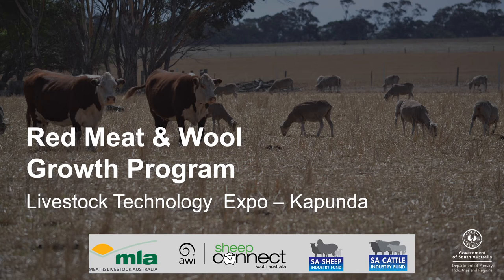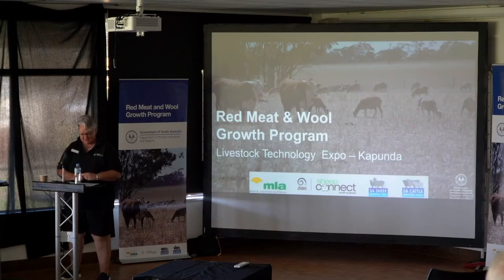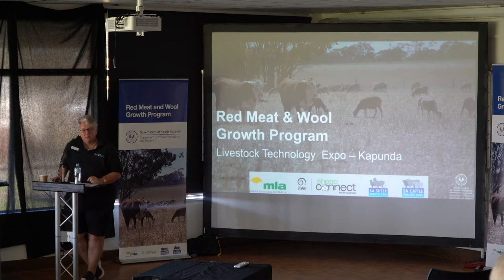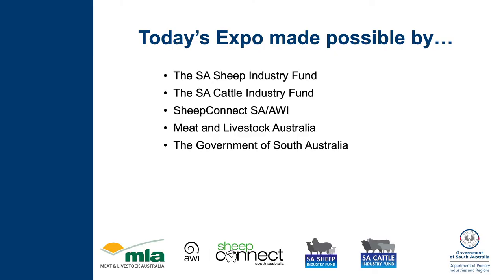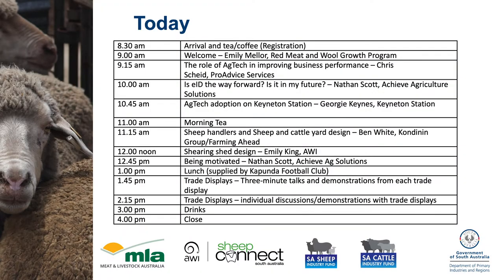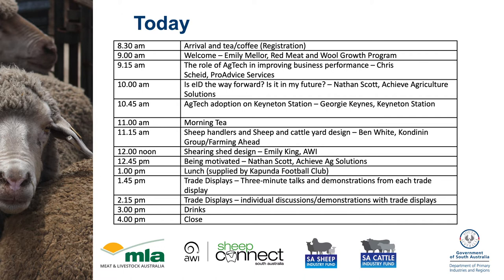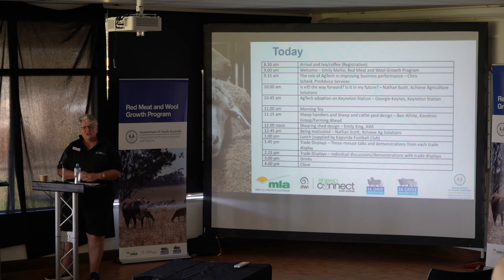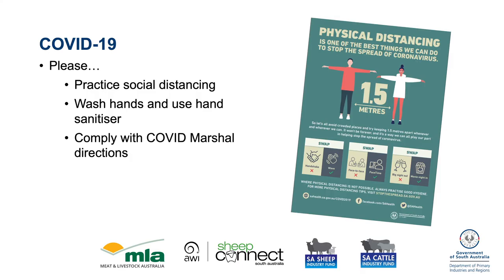Kapunda livestock technology expo 2022 – 1. Welcome: Jodie Reseigh-O'Brien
Dr Jodie Reseigh-O'Brien introduces the Kapunda livestock technology expo, 10 March 2022.